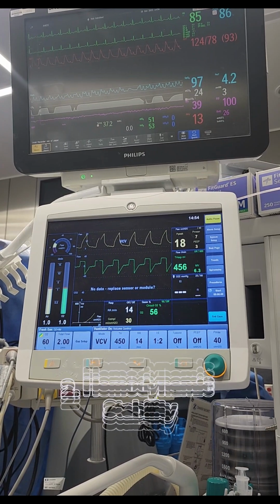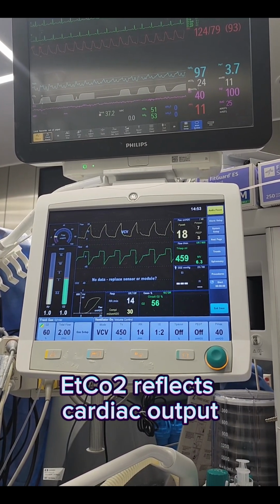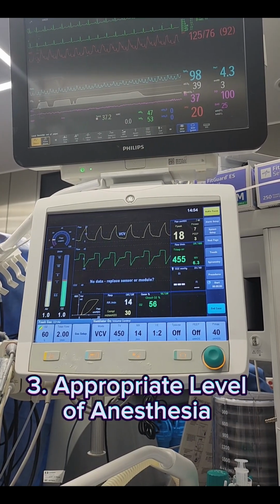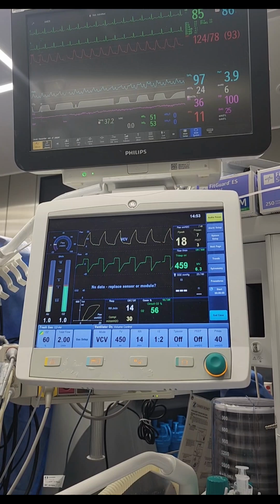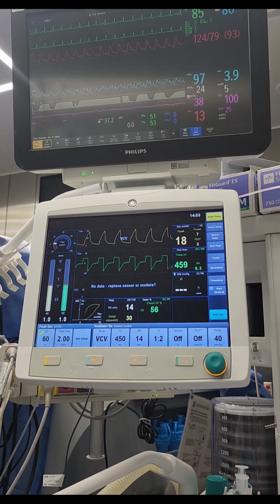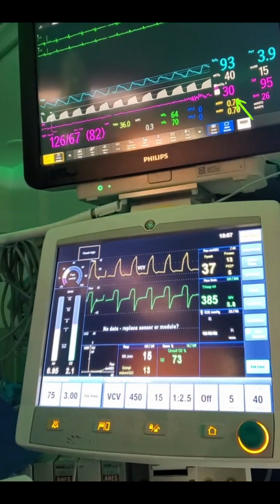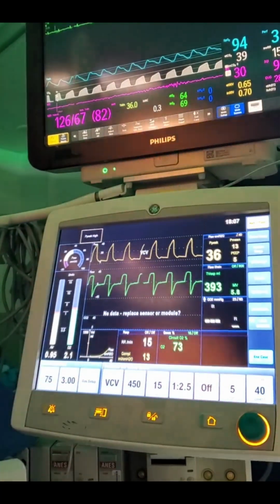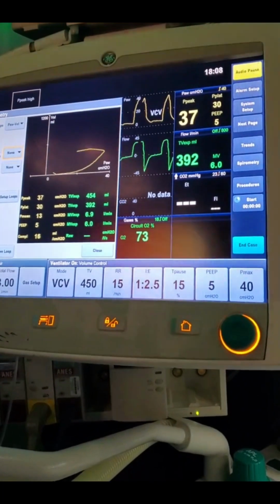The top 3 things I tell students to do in clinical everyday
In the high-stakes world of anesthesia, it's crucial to stay focused on what truly matters. Whether you're facing stress, working at a fast pace, or dealing with distractions, this video highlights the three main tenets that are vital for patient safety and professional success during clinical rotations